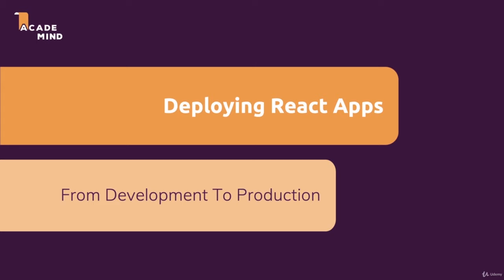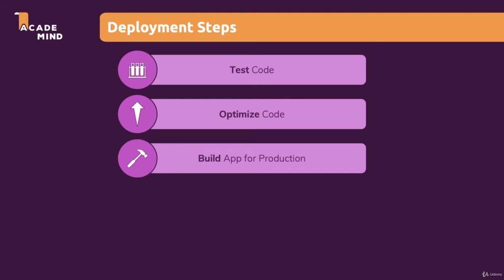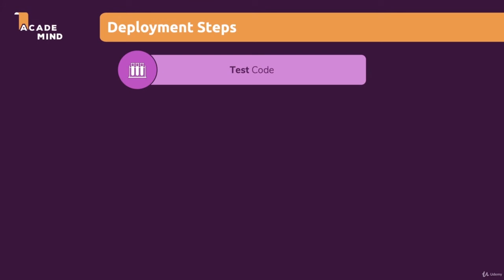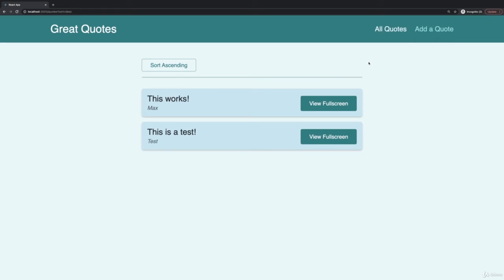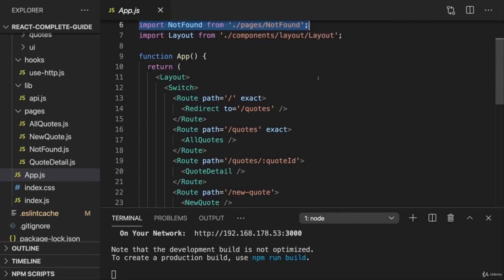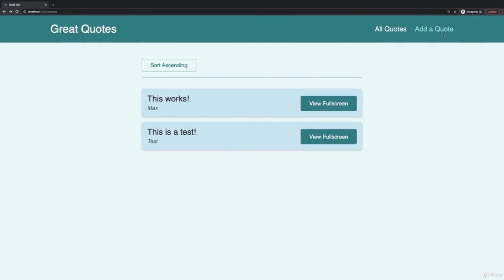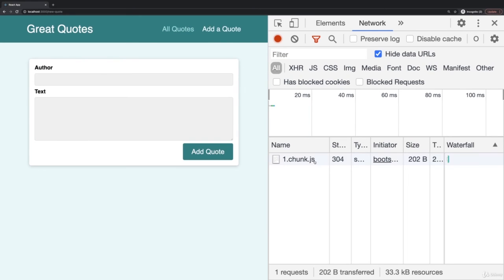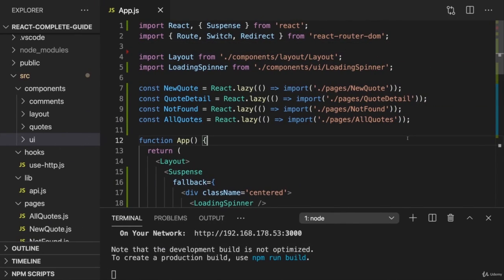69 How to deploy React Project